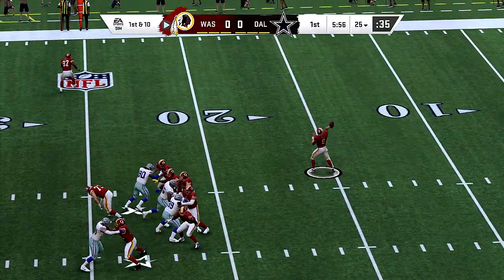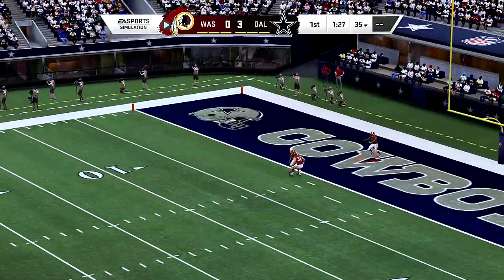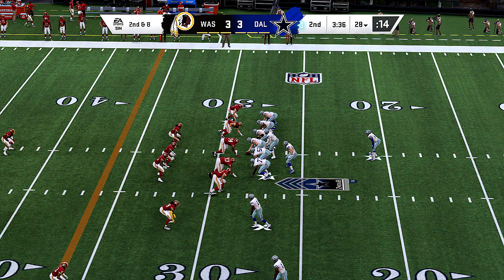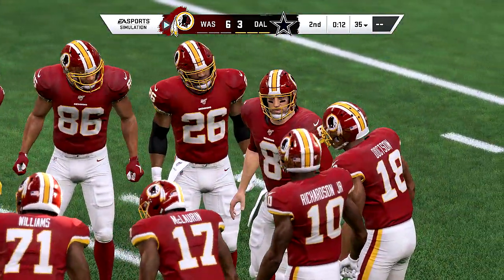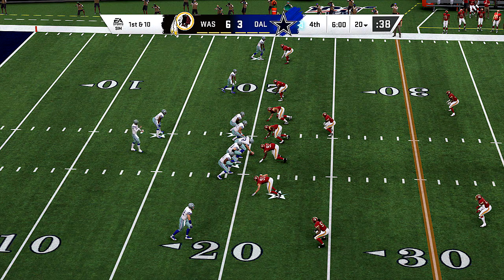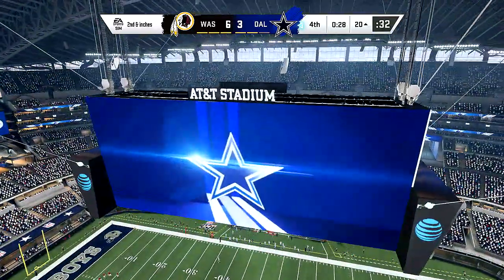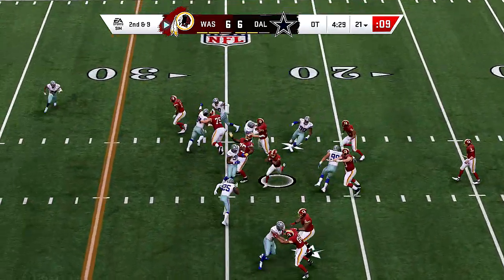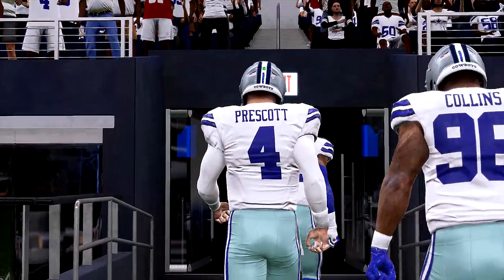Madden '20 | 2019-2020 NFL Prediction Simluation | Wk 17 | Redskins vs. Cowboys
Cowboy up, this game is a must win for Dallas after losing to the Eagles, and as much as it hurts, they'll be rooting for the Giants, too.